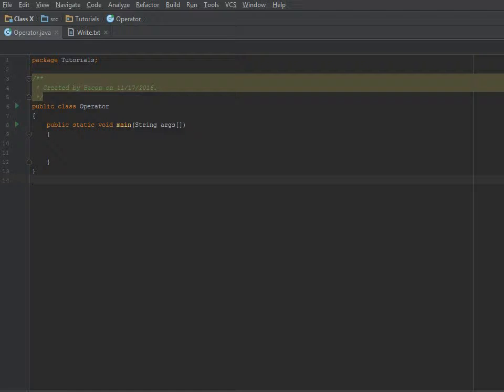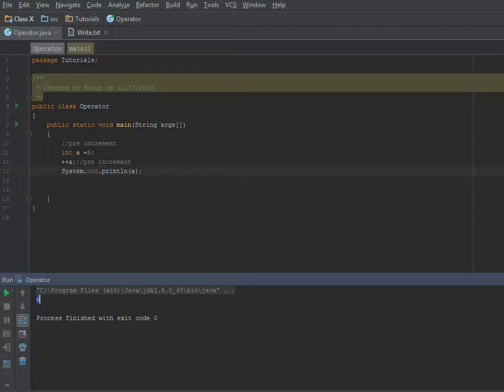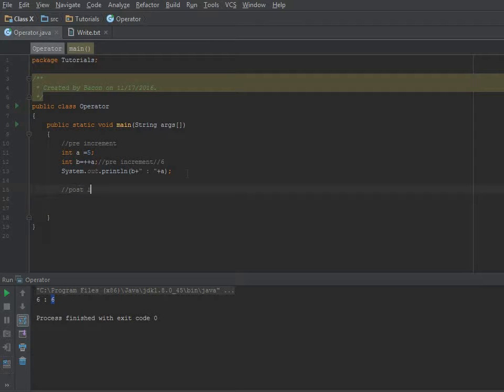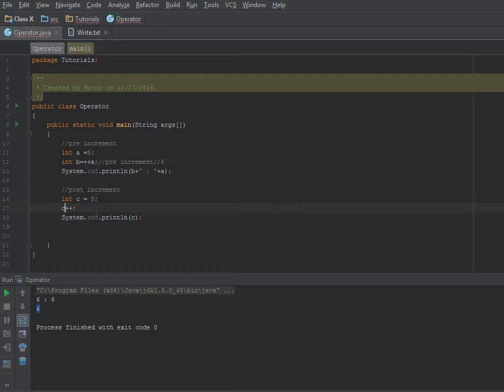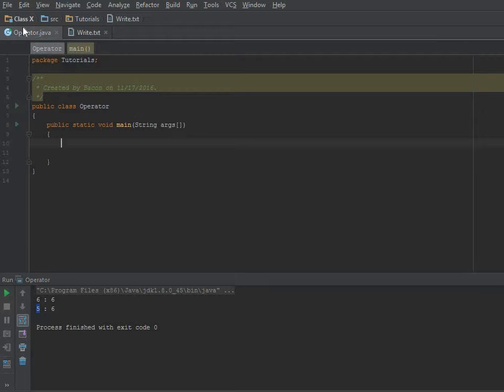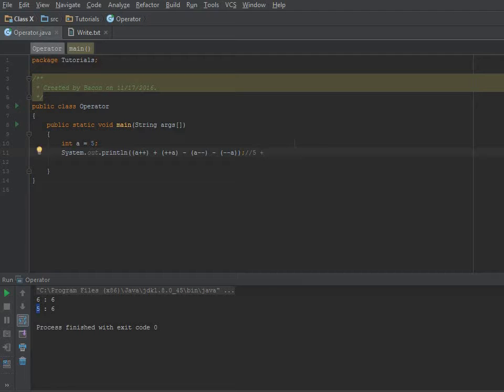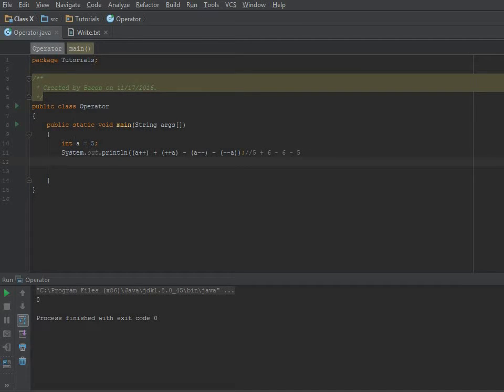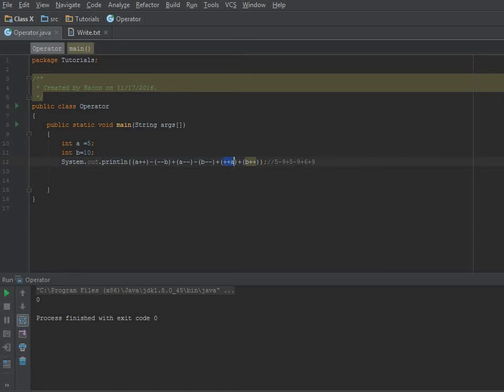Increment & Decrement Operators |14| - Java Lesson(Basic)